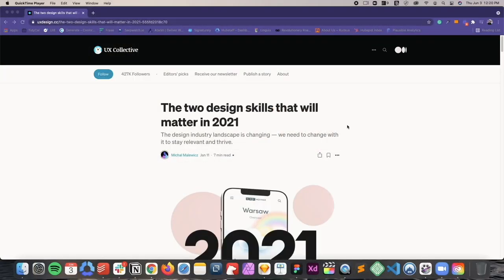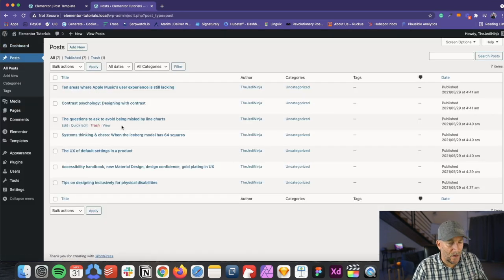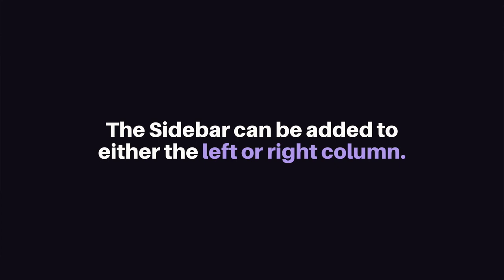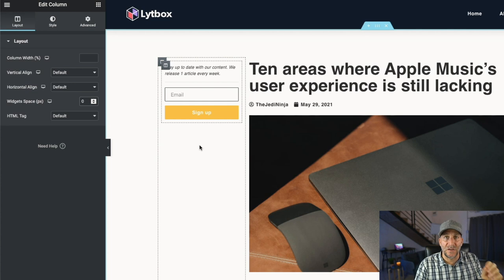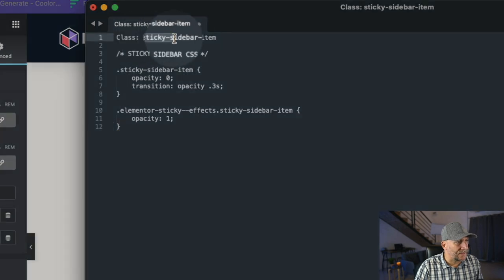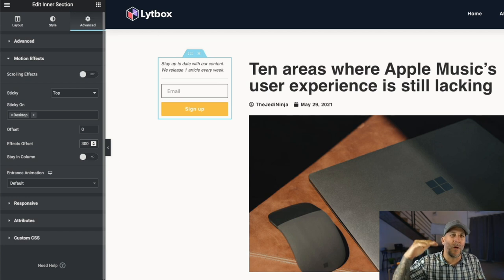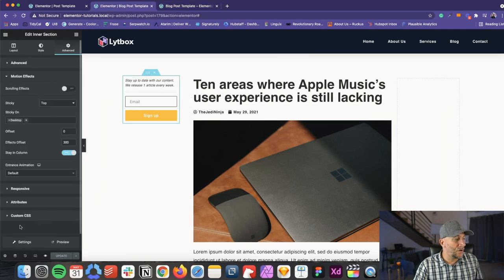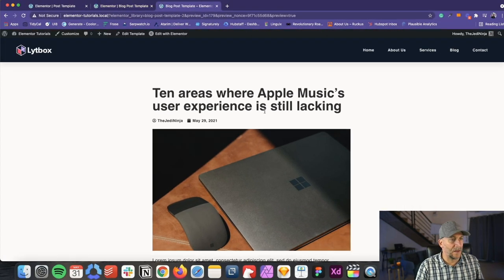Elementor Sticky Sidebar Just Like Medium's